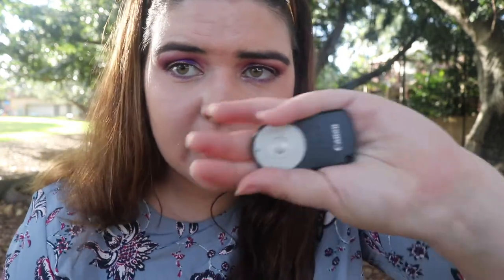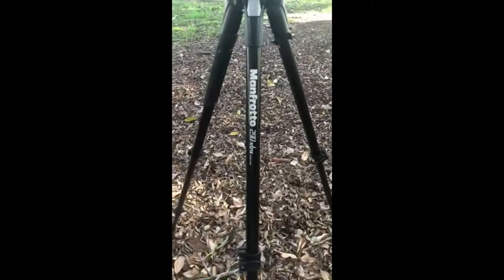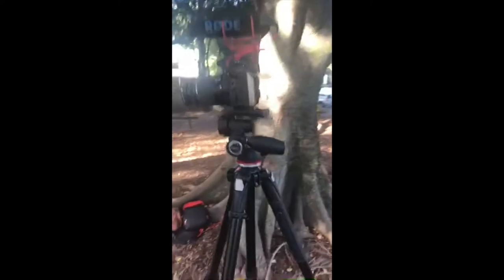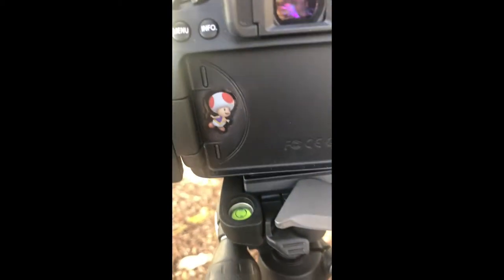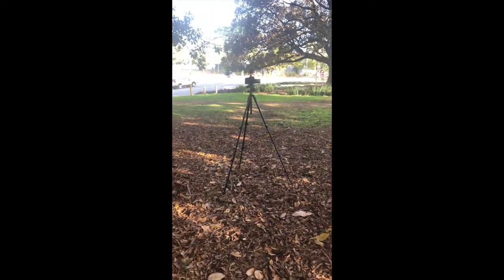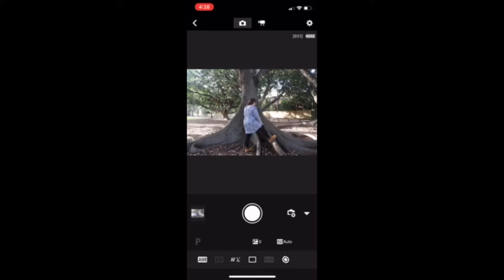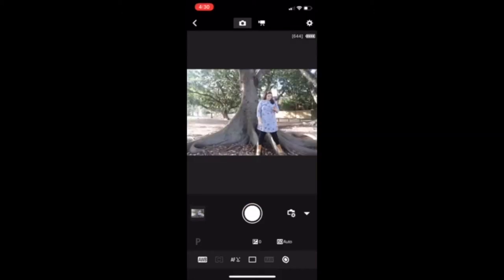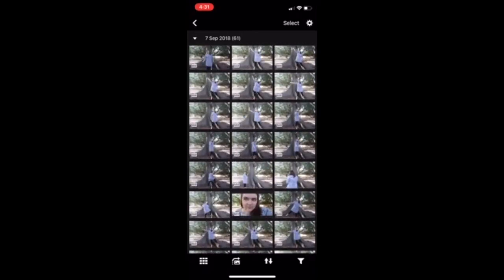Anyone Can Take A Self Portrait: Here's How Kind of | Canon 80D | The Advanced Selfie | pruelaroo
To see a more successful and polished video on this topic visit
Sorelle Amore and this video:

I hope you enjoy this video and all I hope is that this encourages you to believe in yourself and encourage yourself to do whatever you want x

Set Up
Camera: Canon 80D
Lenses: Canon EF-S 18-55mm f3.5-5.6 STM
Phone: IPhone X